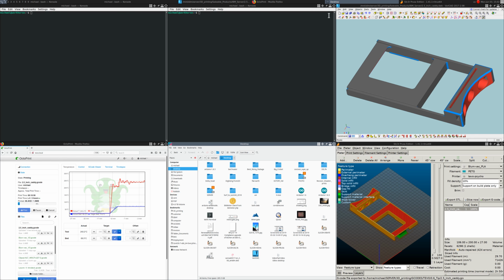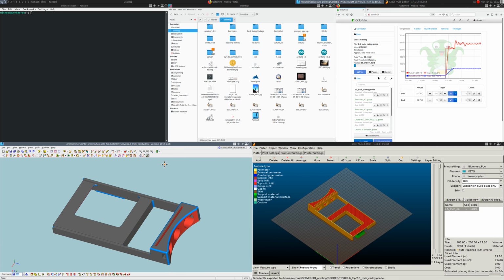Tiling Desktops | Awesome!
I have begun using a tiling desktop manager.
To try this on your deb based system type
sudo apt install awesome
log out, choose awesome, log back in.